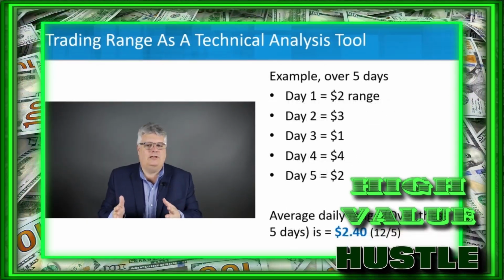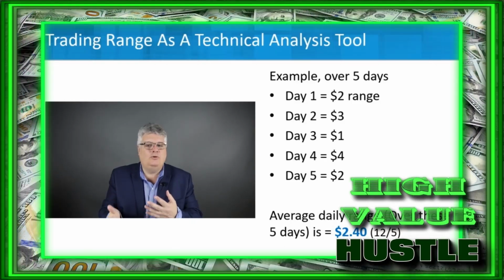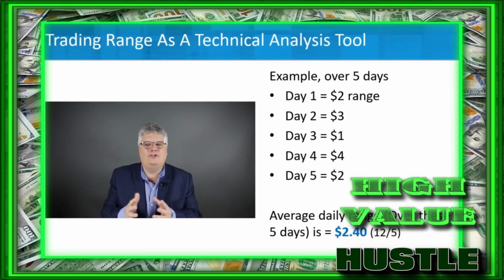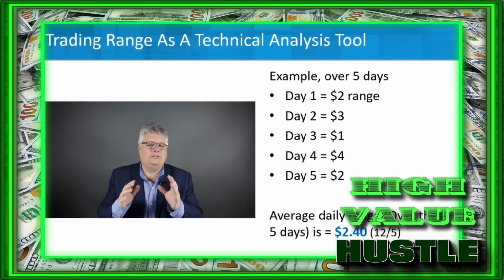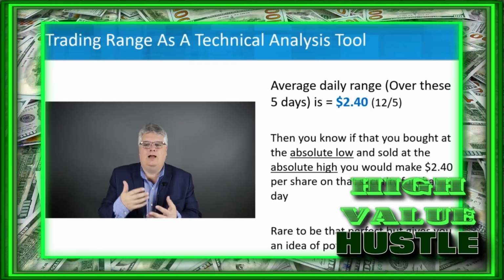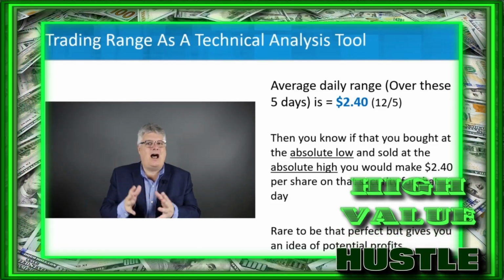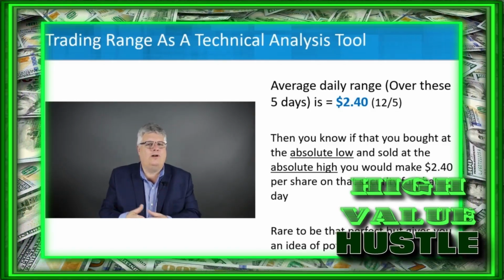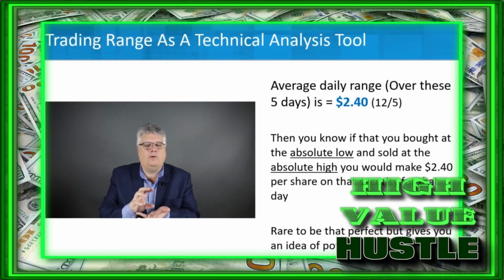How to use Trading Range As A Profit Tool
They say the markets spend around 70% of the time in ranges so how would I trade in a ranging market environment? A lot of people might not like my answer but I am only honestly saying what I believe will help the most people based on my experience.